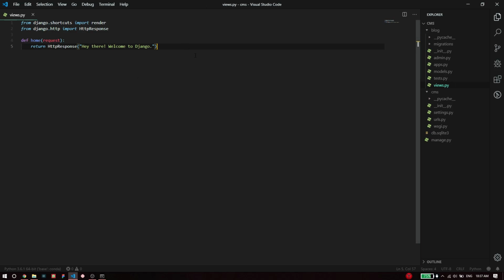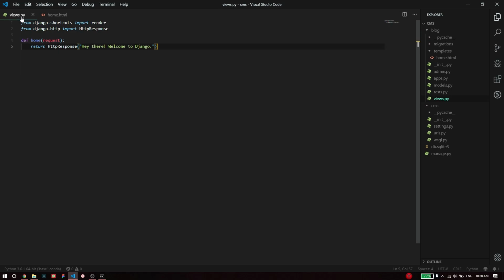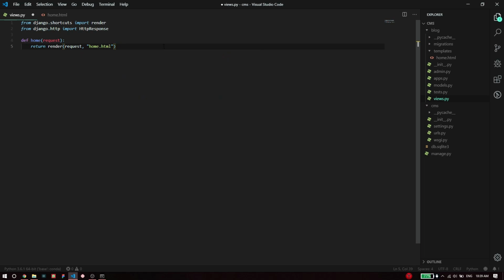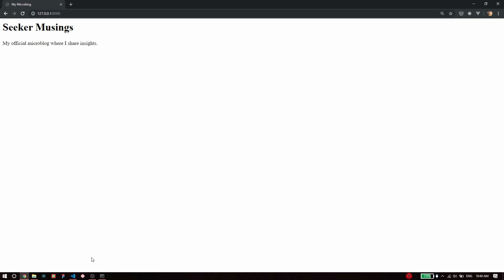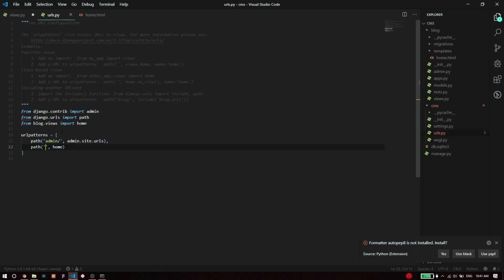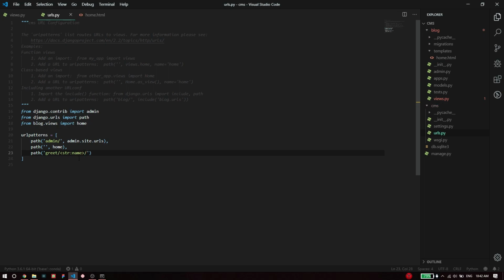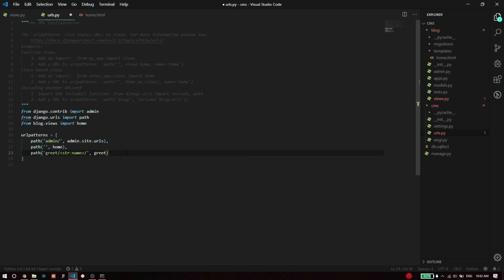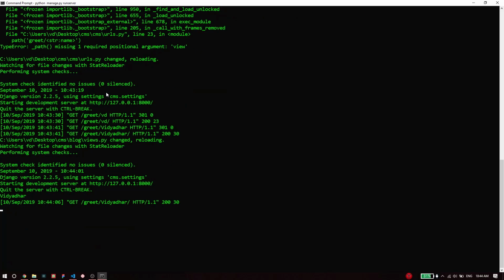5. Django Foundations | Accepting Custom URL Parameters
In this video, we'll be covering how to accept a URL parameter and render contextual data into the template.